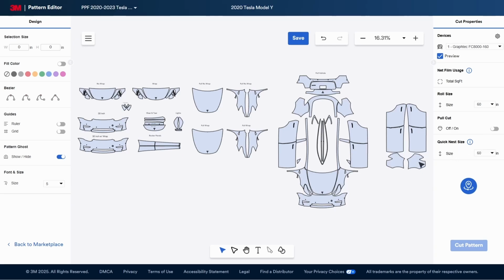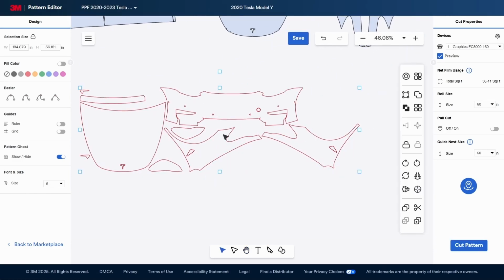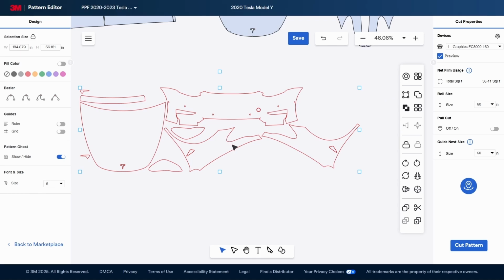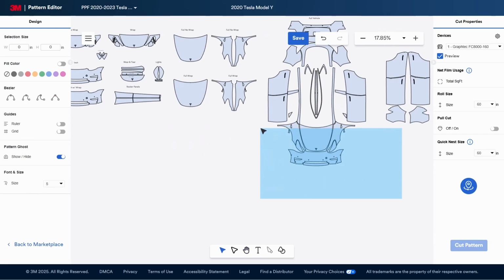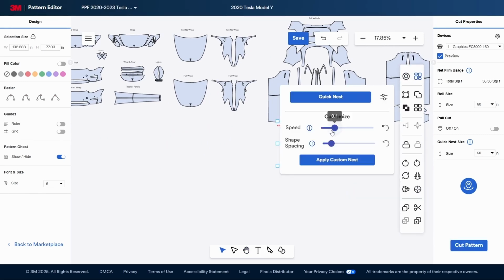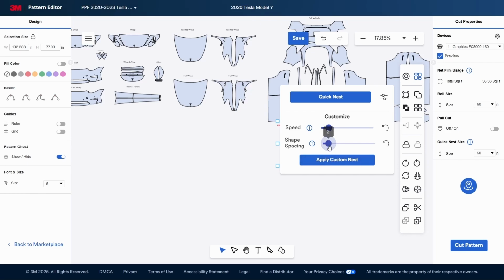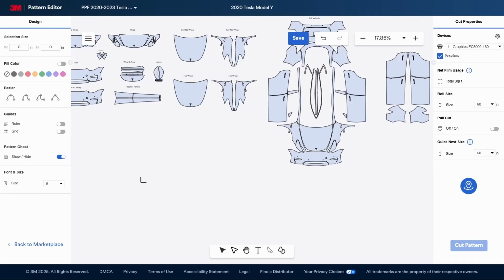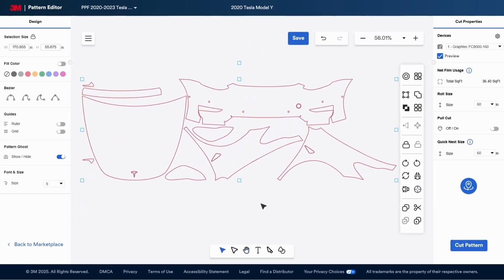How to Use the Quick Nest Tool | 3M Pattern Marketplace Tutorial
Looking to reduce film waste and save time? This tutorial shows you how to use the Quick Nest Tool in the 3M™ Pattern Marketplace Pattern Editor to automatically position pattern parts for optimal material usage.

Learn how to:
✅ Minimise film waste
✅ Automatically nest pattern parts to fit your film width
✅ Improve efficiency without manual adjustments

Perfect for pros who want to get the most out of every roll.